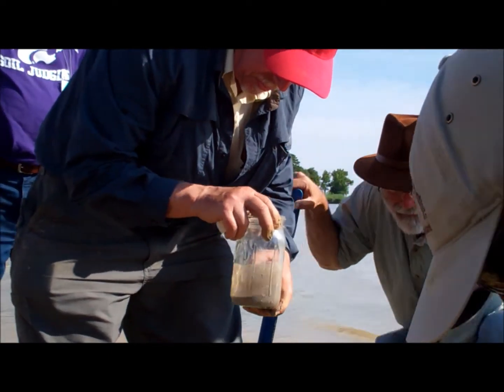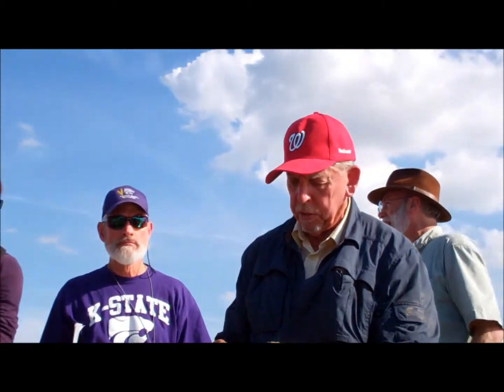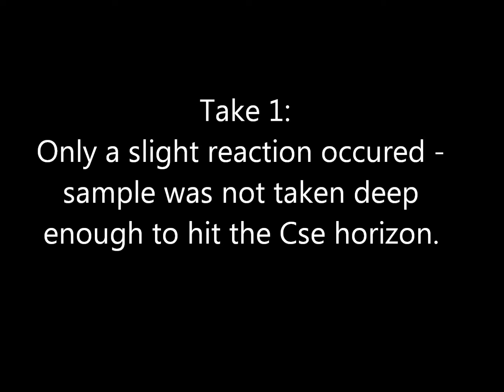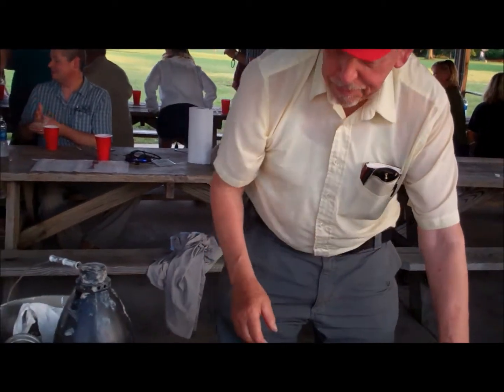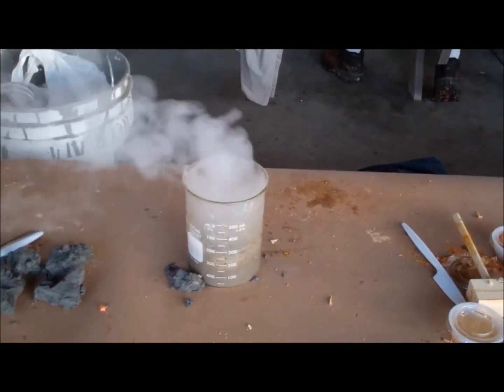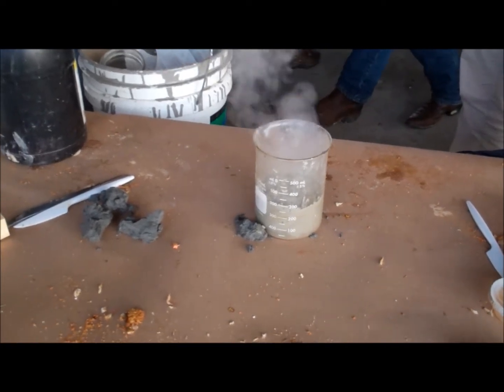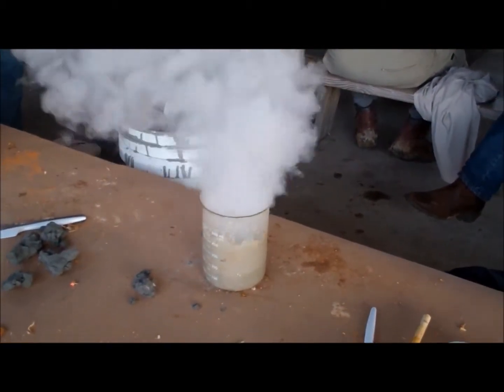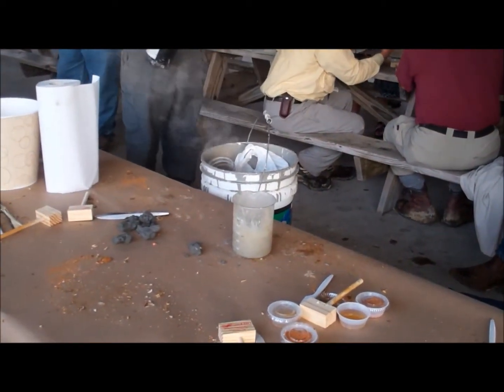Violent Soil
What happens when sulfidic materials (Cse soil horizon) meets hydrogen peroxide? Watch to find out.
Upland active acid sulfate soils from construction of new Stafford County, Virginia, USA, Airport